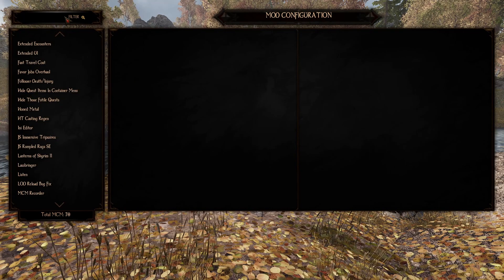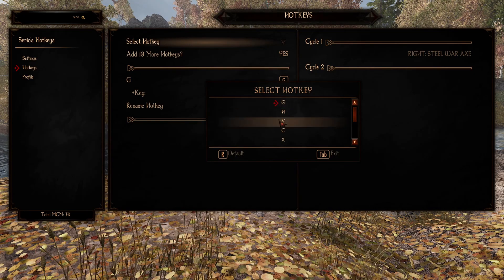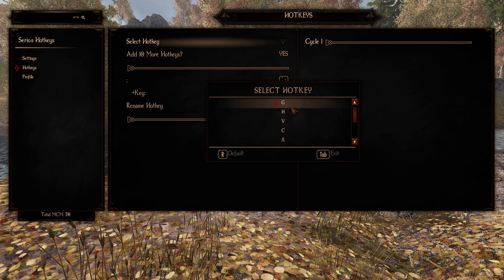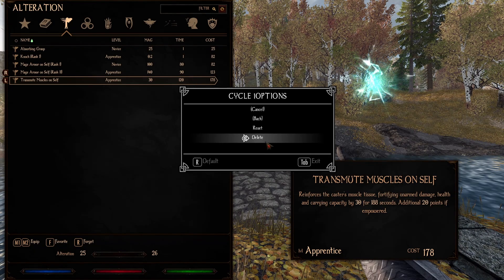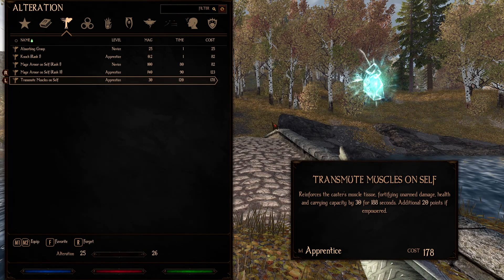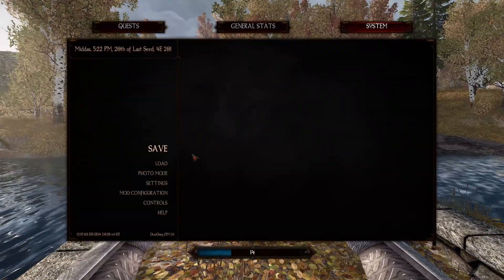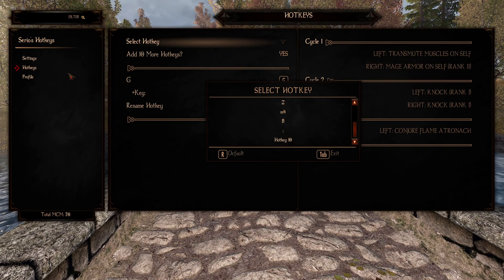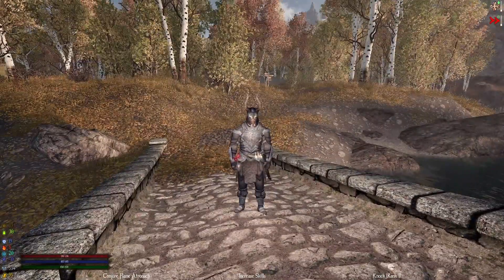Basics of how to use Serio's Cycle Hotkeys - Skyrim Mod Tutorial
In this video I show how to use the basics of Serio's Hotkey's one of my favorite hotkey mods out there!

Video is using the wabbajack modlist Arkay's Commandment